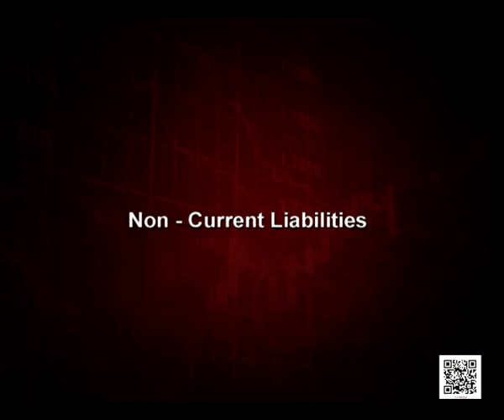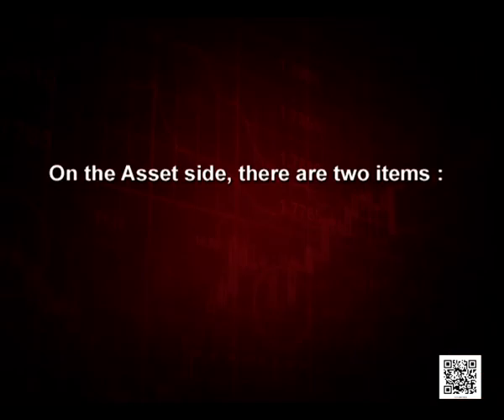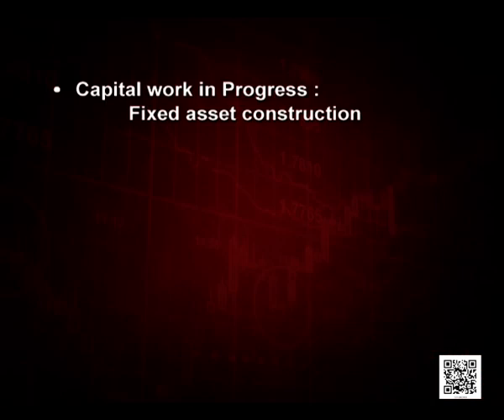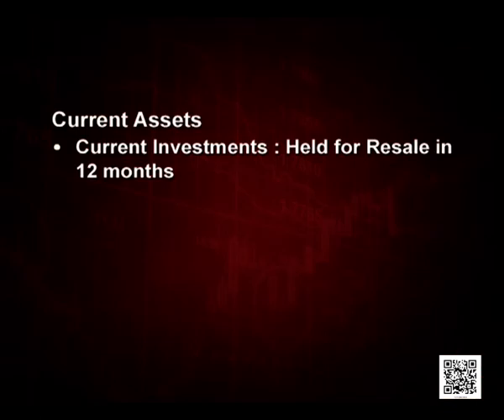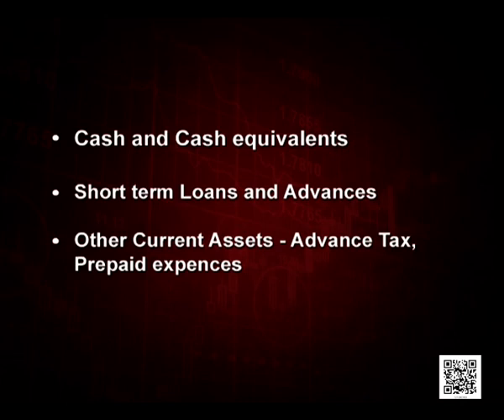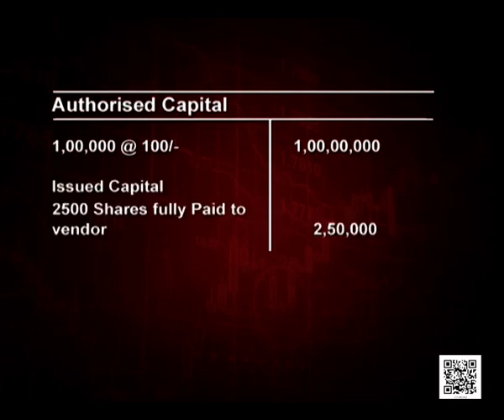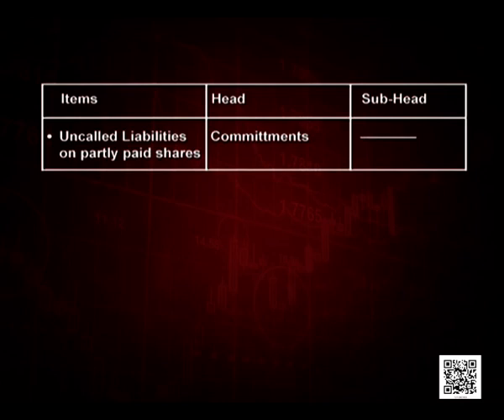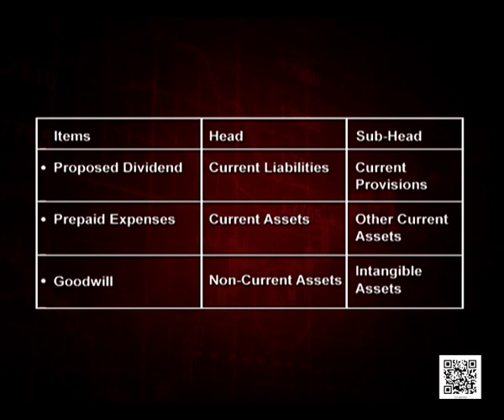CBSE Class 12 Accountancy ( लेखाकर्म ) - Financial Statement of a Company (कंपनी का वित्तीय विवरण )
Accountancy ( लेखाकर्म )
Financial Statements of a Company ( कंपनी का  वित्तीय विवरण )